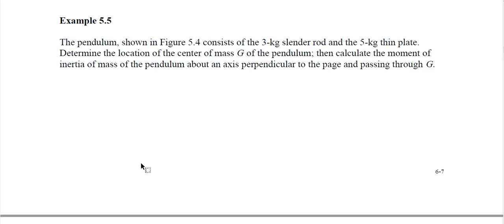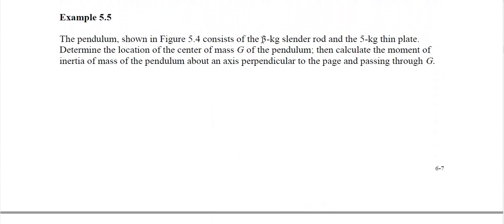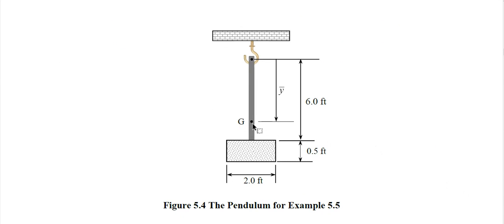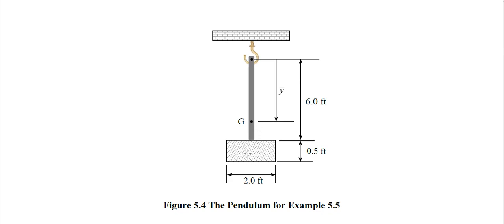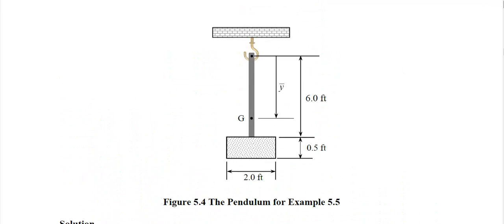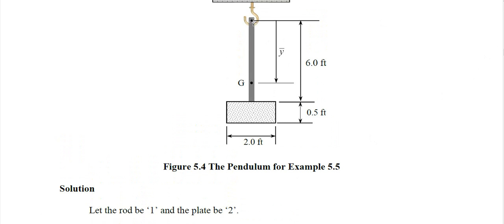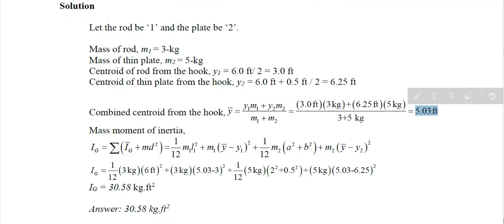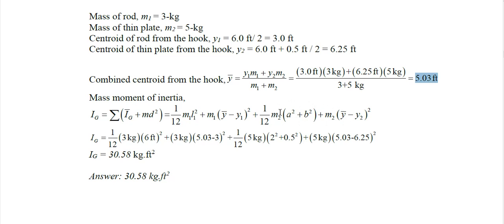Mass moment of inertia Example